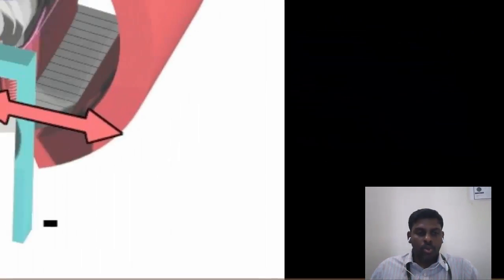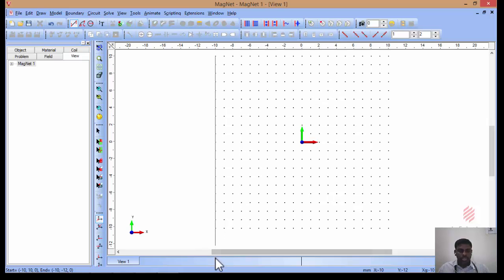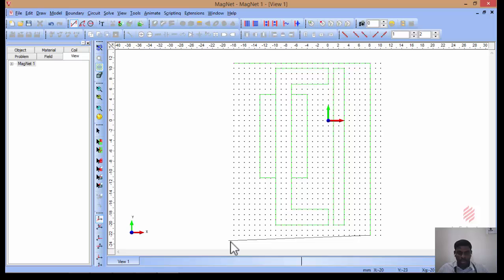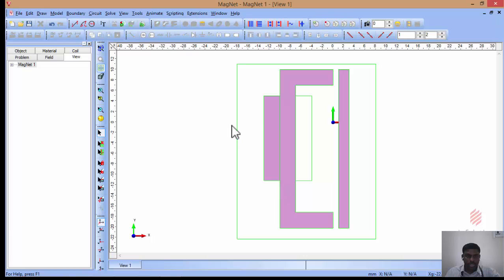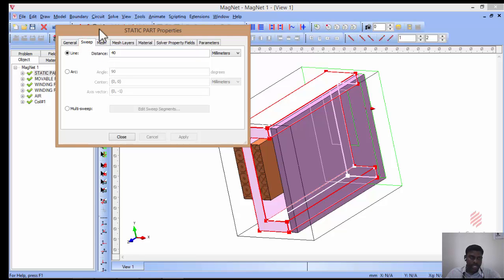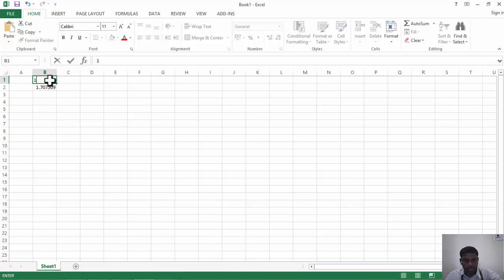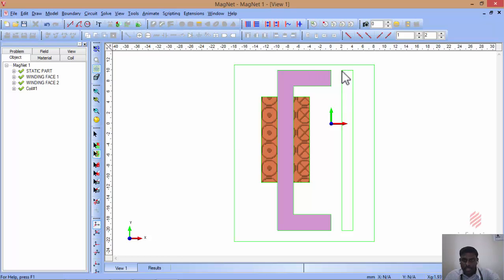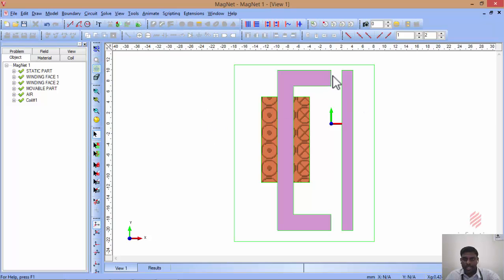MAGNET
INTRODUCTION TO ACTUATOR DESIGN